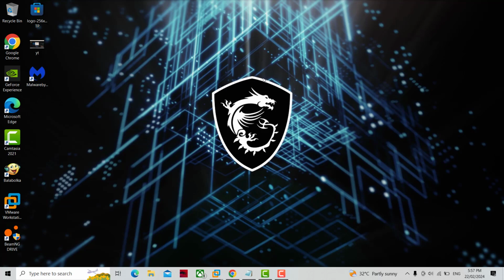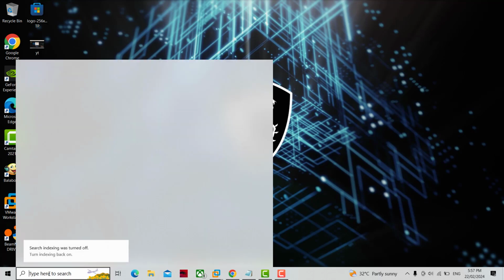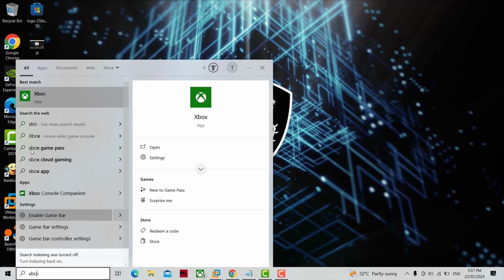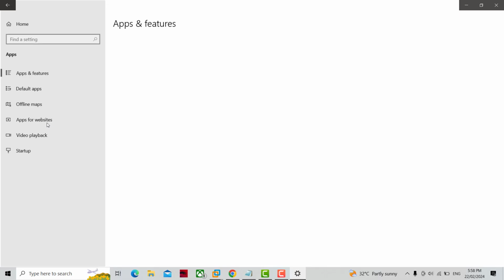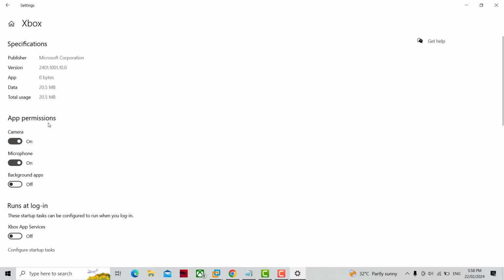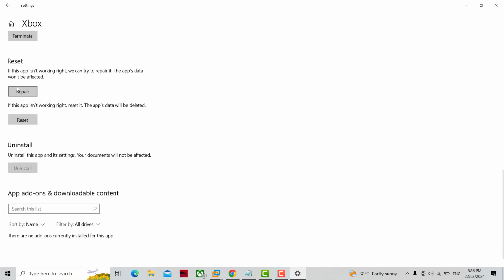(FIXED) Xbox App Not Working On Windows PC | 2024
Xbox App Not Working

copy and paste : get-appxpackage Microsoft.GamingServices | remove-AppxPackage –allusers

start ms-windows-store://pdp/?productid=9MWPM2CQNLHN